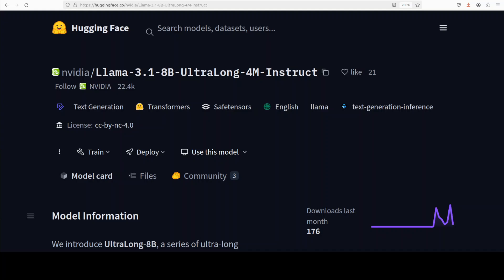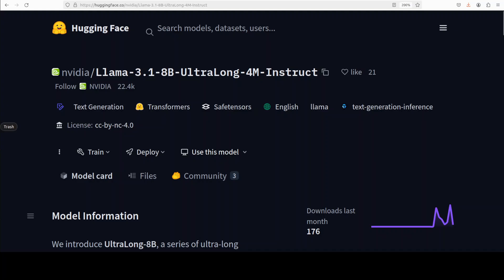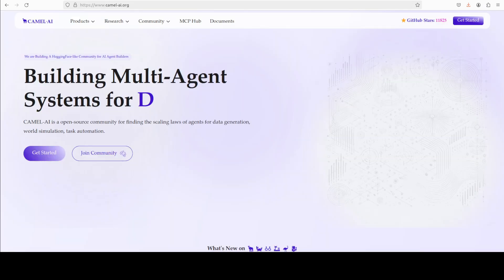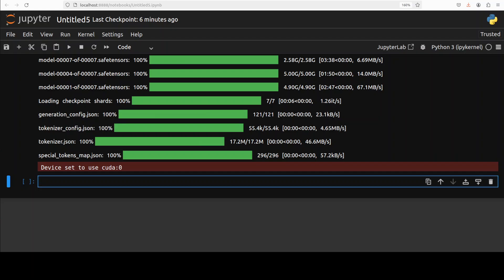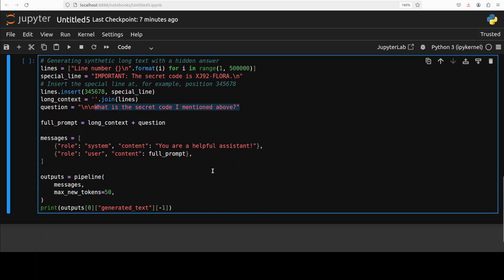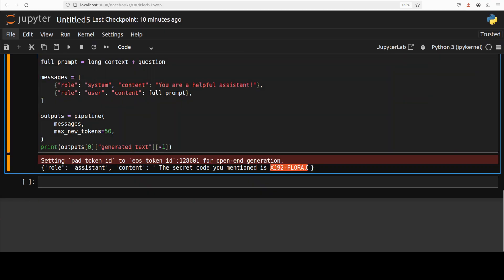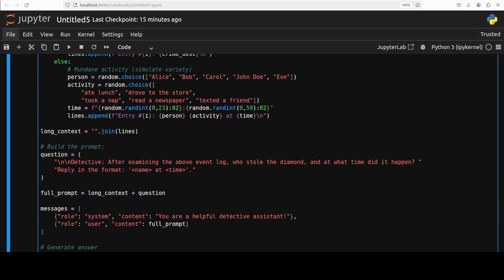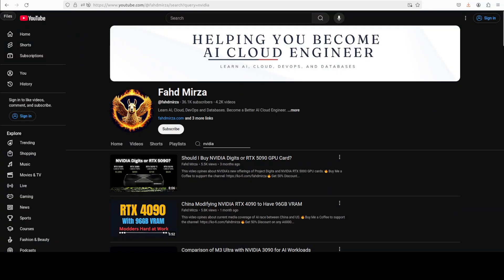NVIDIA Drops UltraLong-8B with 4M Context Window - Install Locally and Test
This video locally installs UltraLong-8B, a series of ultra-long context language models to process text (up to 1M, 2M, and 4M tokens).